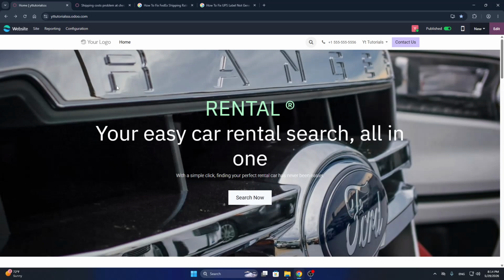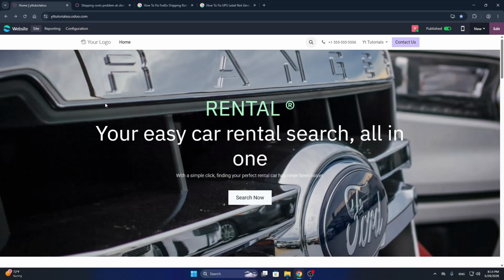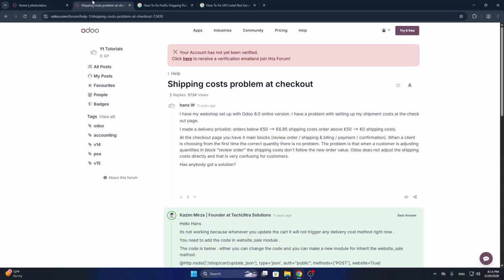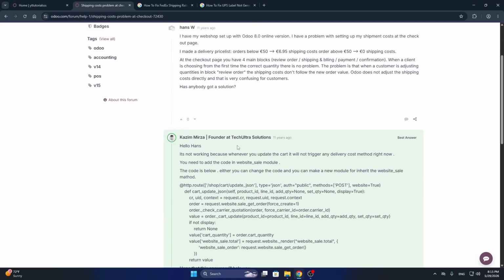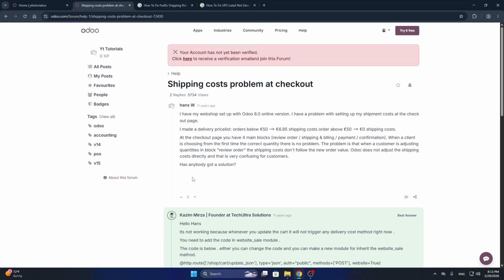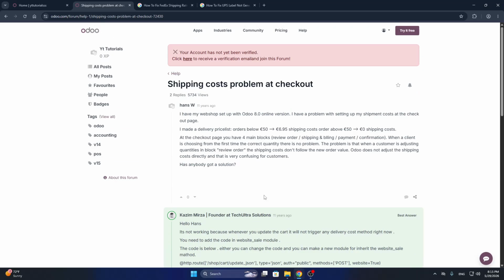How To Fix Shipping Cost Not Updating When Cart Changes in Odoo! Tutorial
Today we talk about fix shipping cost not updating when cart changes in odoo,fix odoo shipping cost,odoo,odoo tutorials